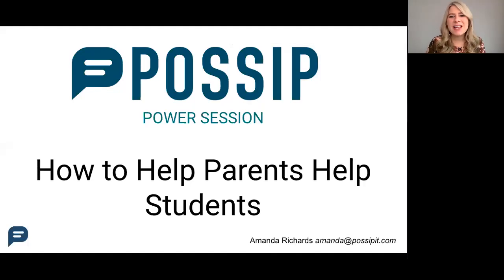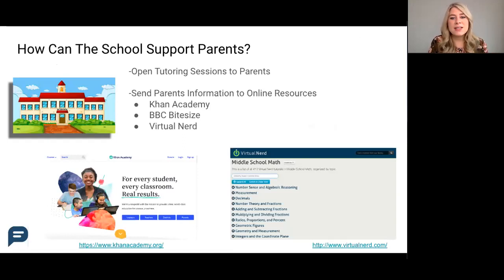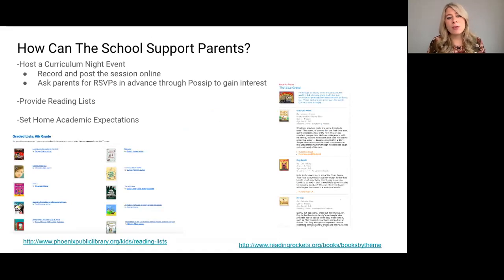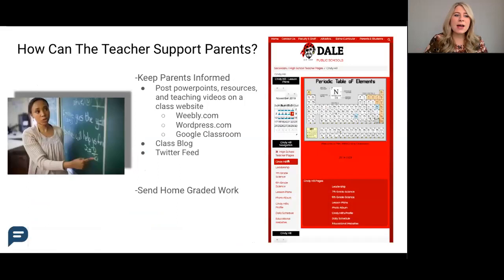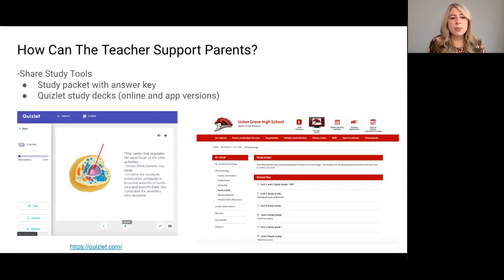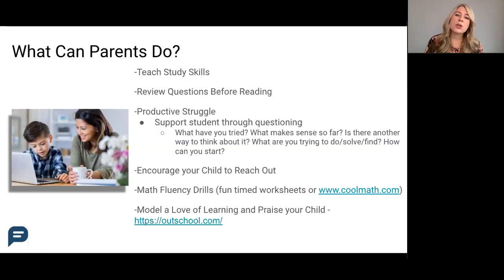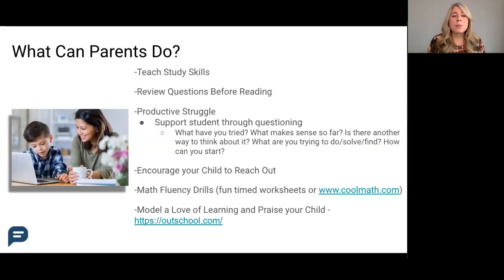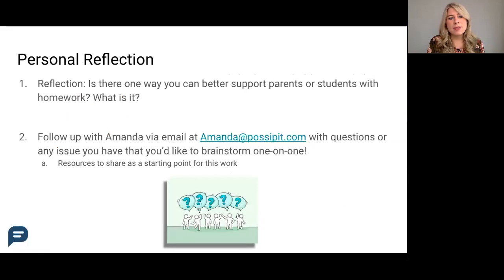Helping parents help students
Parents want to help their child academically.  Check out some tips here!